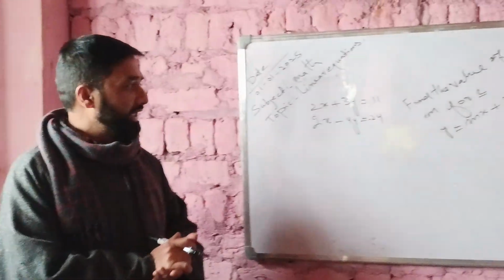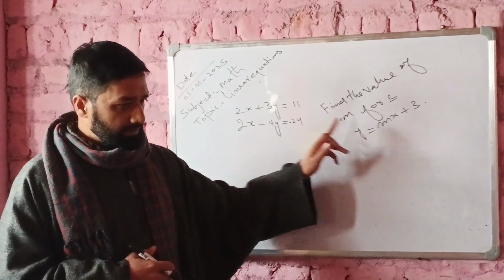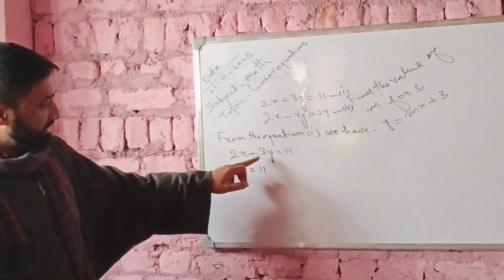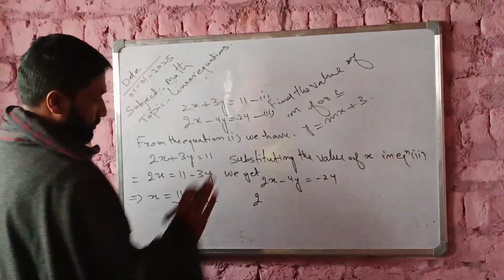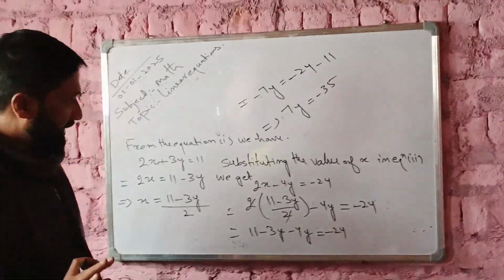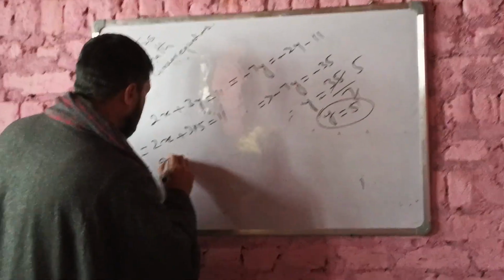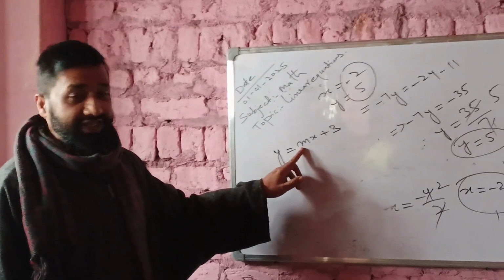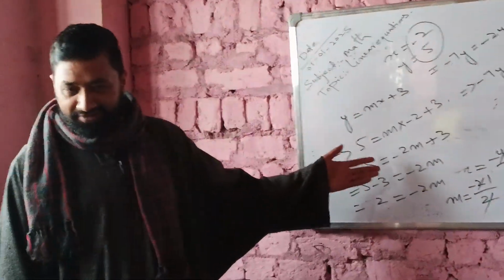linear equation||Mathematics 10th class||Fayaz sir||Khansahib budgam♥️😘